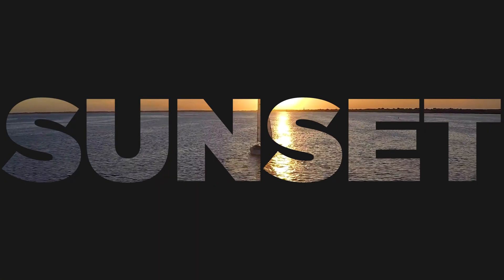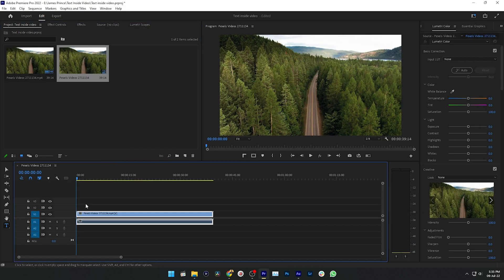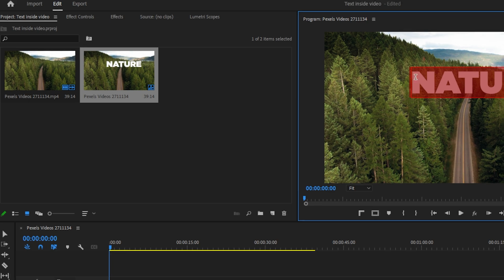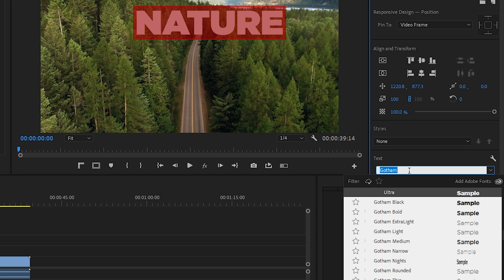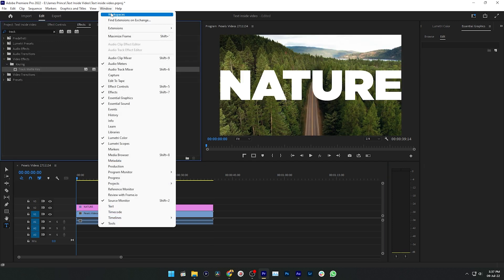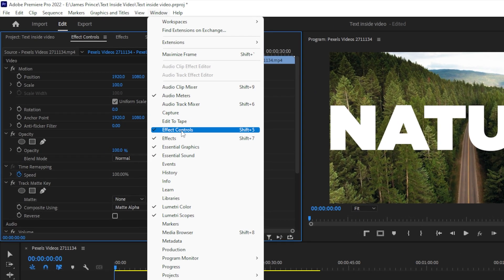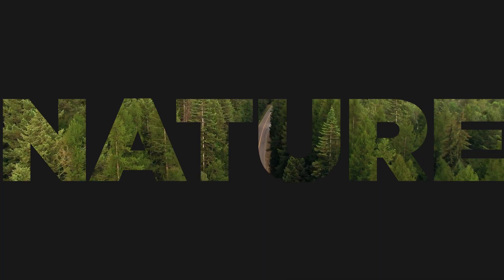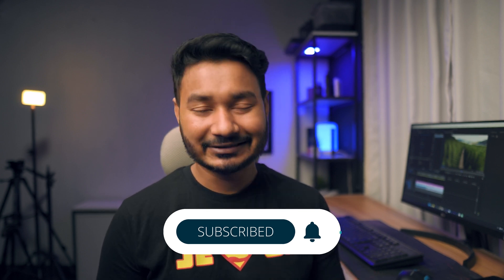How to place a VIDEO inside TEXT In Adobe Premiere Pro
You may have seen on many travel videos, that they have placed videos inside of a text! Maybe you have wondered how to do that! Well, during today's Adobe Premiere Pro Tutorial I'll show you how to place a video inside the text in Adobe Premiere Pro.